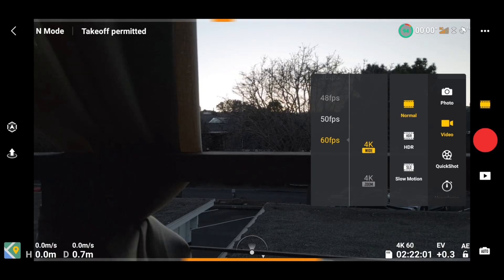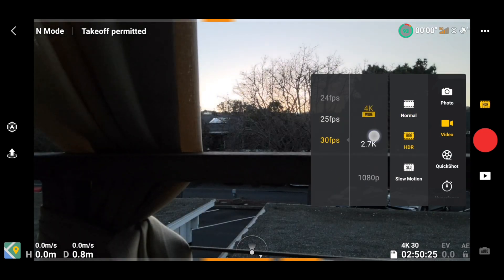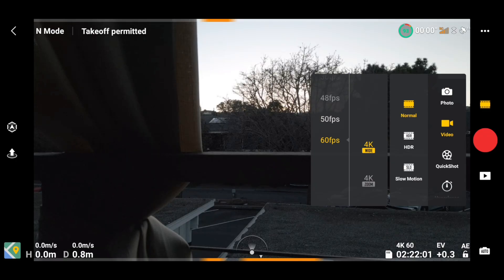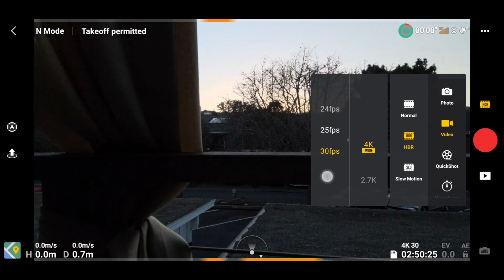DJI Mavic Air 2 HDR MODE - What is it and should you use it? (2/5)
In this video, you'll learn everything about the DJI Mavic AIR 2 HDR Mode.

When not to use it?

BACKPACKS
Lowepro ProTactic 450 AW II
Lowepro Slingshot Edge 250 AW
Endurax Extra Large Hiking Backpack

Table of Contents:
0:00 - Intro
0:40 - WHAT IS HDR?
3:45 - WHEN TO USE HDR?
4:35 - WHEN NOT TO USE HDR?
6:45 - CONCLUSION